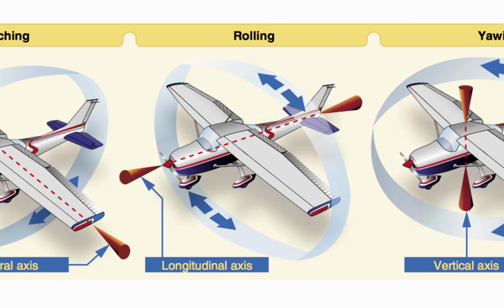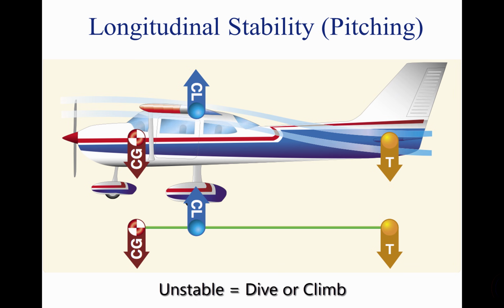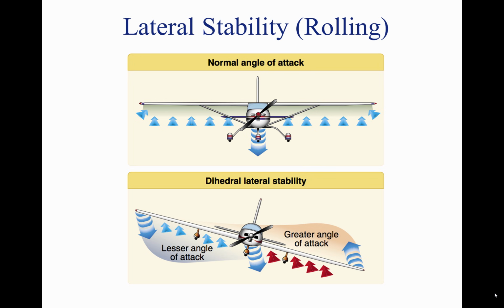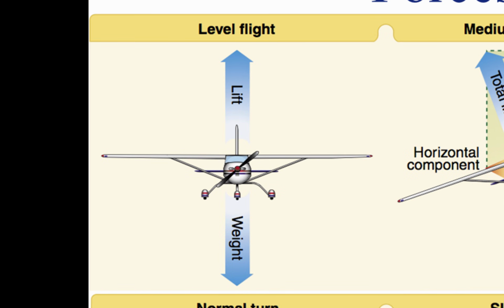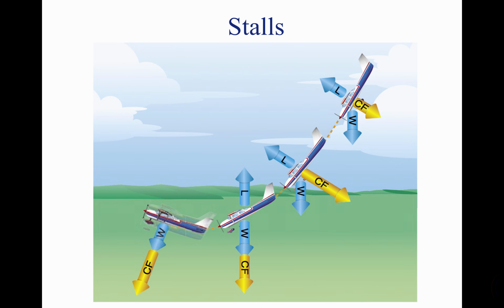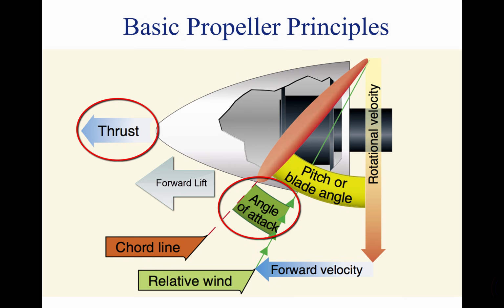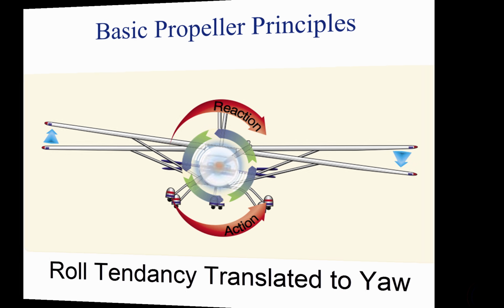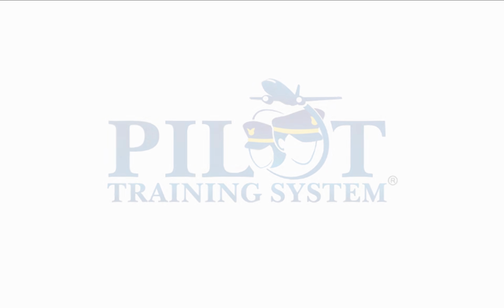Private Pilot Tutorial 4: Aerodynamics of Flight (Part 2 of 3)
Our full eLearning course is available FREE Visit us to take free quizzes and practice exams to help you pass your private pilot written exam.

This tutorial is the second in our three-part series on aerodynamics of flight, and it teaches how airflow around an aircraft produces lift, drag, thrust, and moments that control motion. It explains airfoil design, angle of attack, pressure distribution, and how changes in airspeed, density, and configuration affect performance, including stalls and spins. The tutorial also covers aircraft stability and control across the three axes, helping pilots understand how aerodynamic forces respond to control inputs and flight conditions.